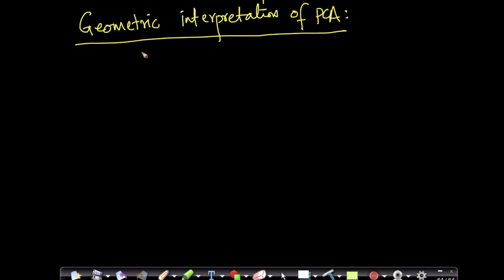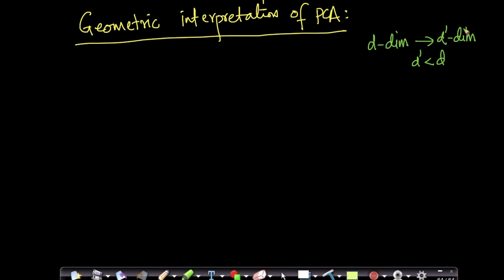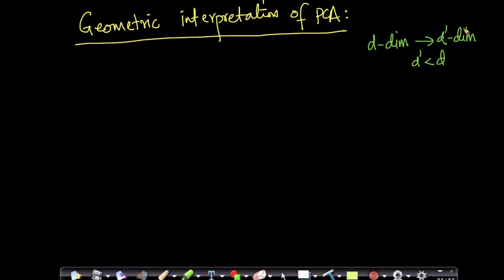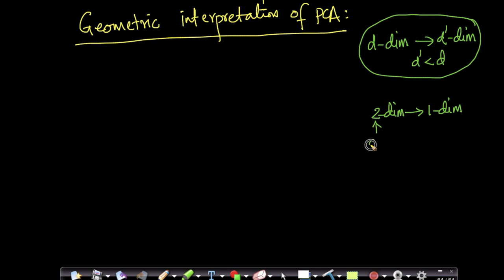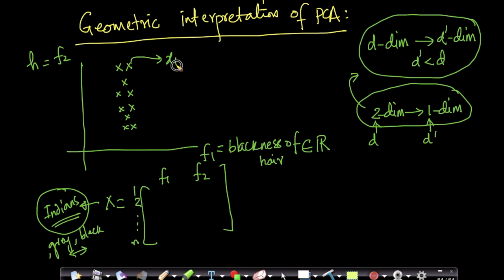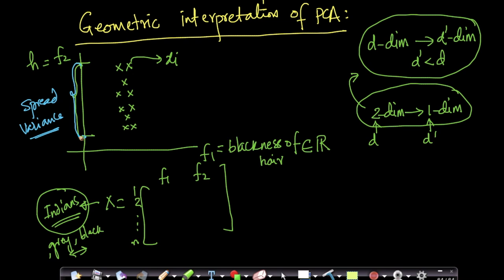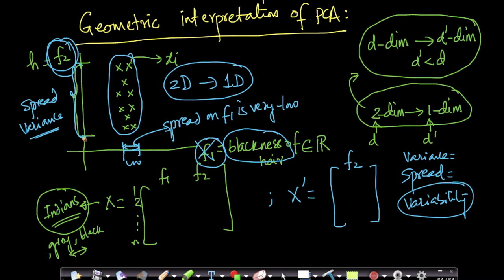Geometric intuition of PCA : Dimensionality reduction Lecture 12 @Applied AI Course